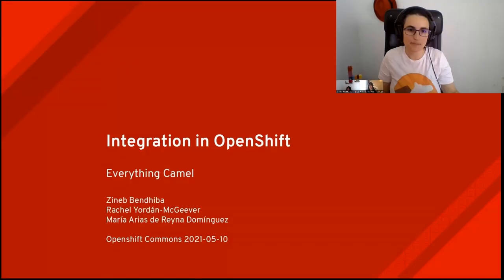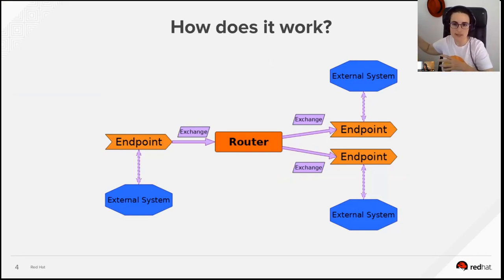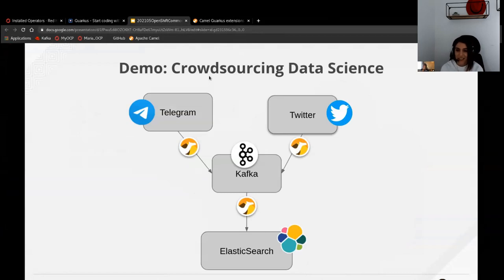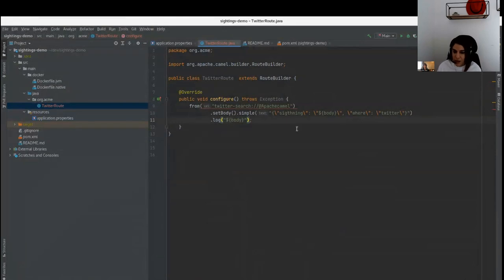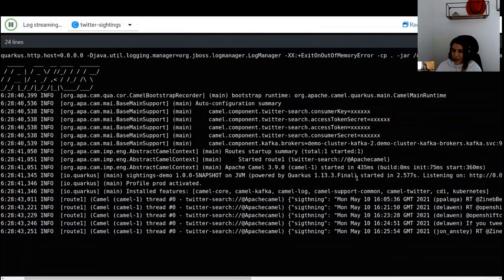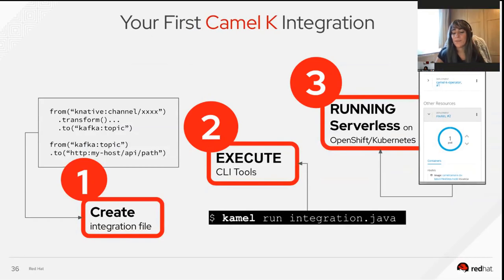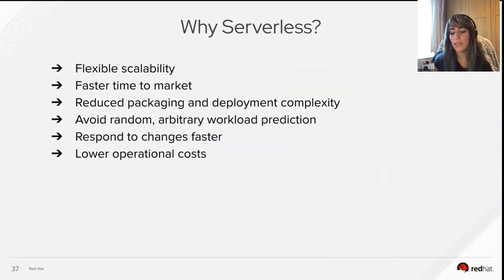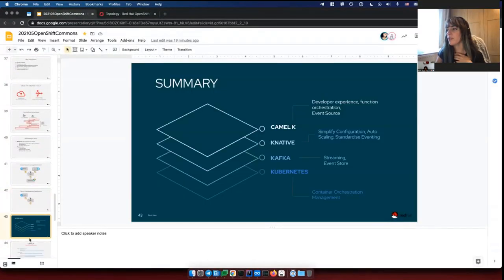Integrations using Apache Camel and Kafka Zineb Bendhiba, Rachel Jordan, Mara Arias de Reyna Red Hat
Integrations using Apache Camel and Apache Kafka in OpenShift
Zineb Bendhiba, Rachel Jordan, Mara Arias de Reyna (Red Hat)